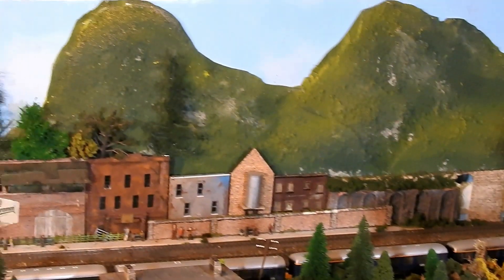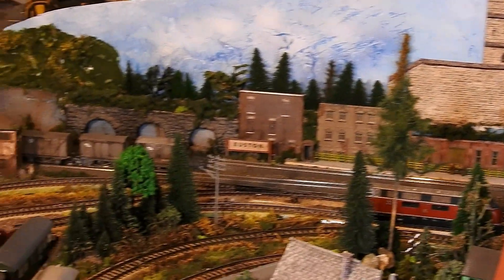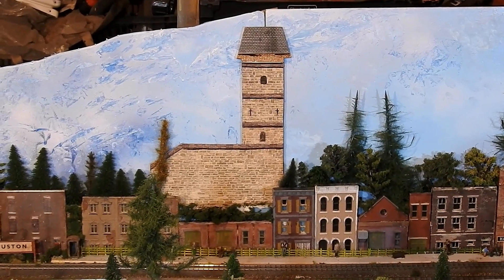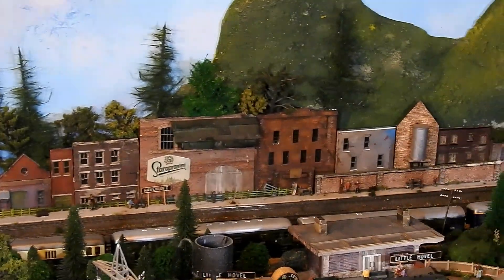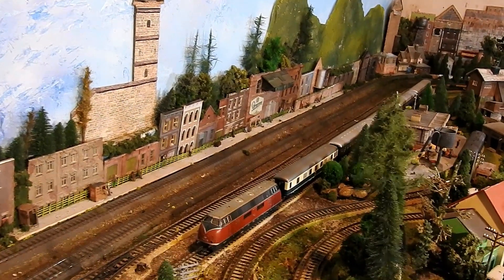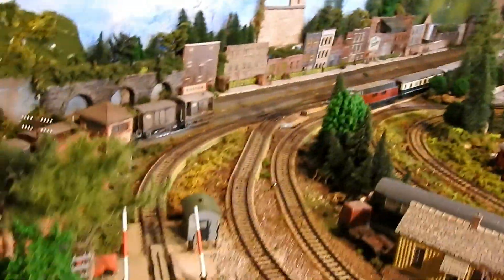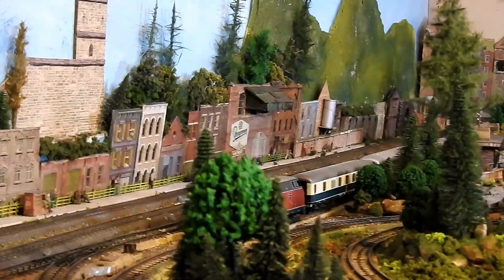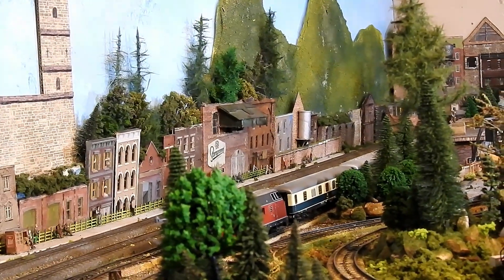Inexpensive and Easy Model Railroad Layout Backdrop /Background - Foamcore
Fast and easy job using discount store materials.